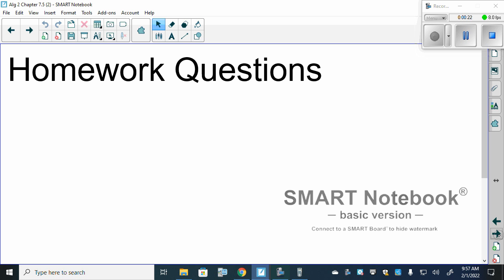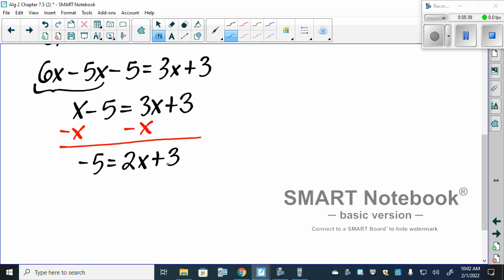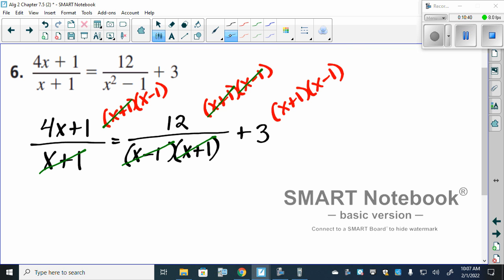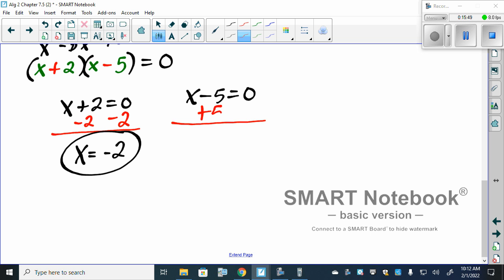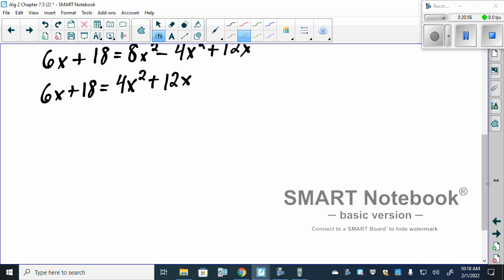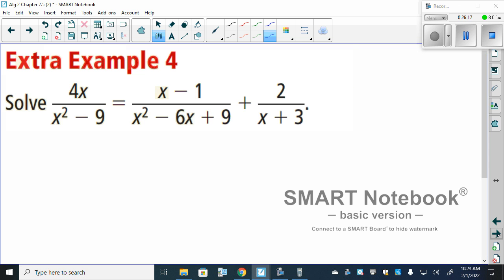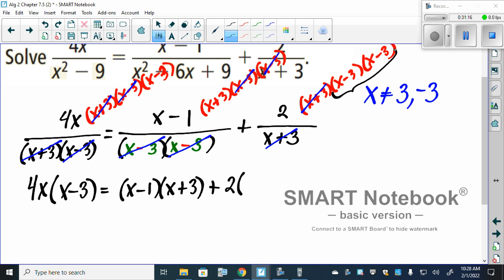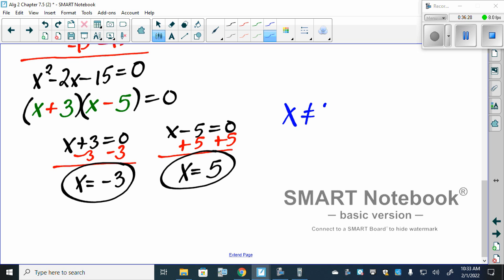Algebra 2 Chapter 7.5 (2a)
I realized after watching the video back that in the first example problem that I changed 3x into 3. This does change the final answer. If I had properly brought the 3x down the final answer should have been that x=2 and x= -2/3